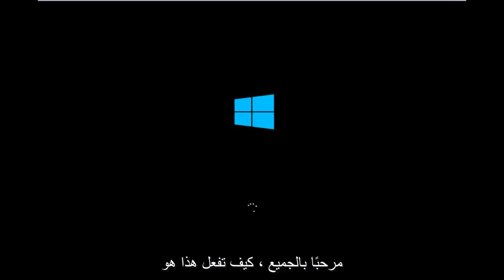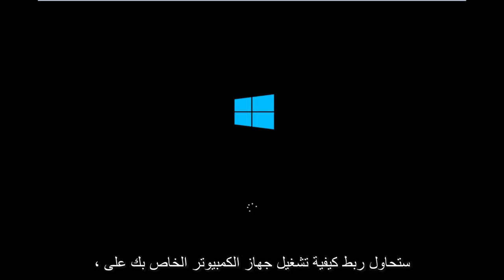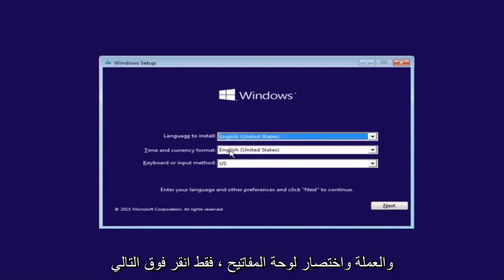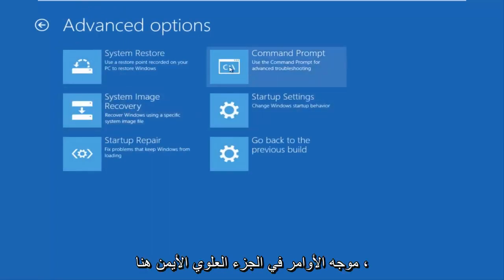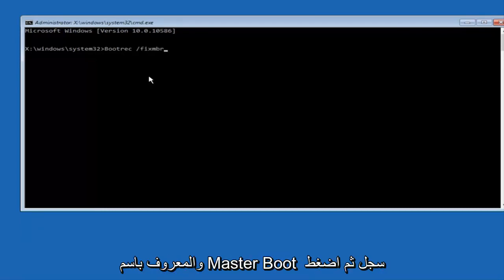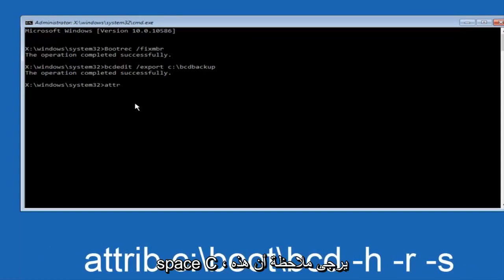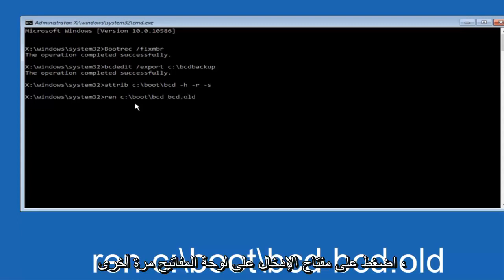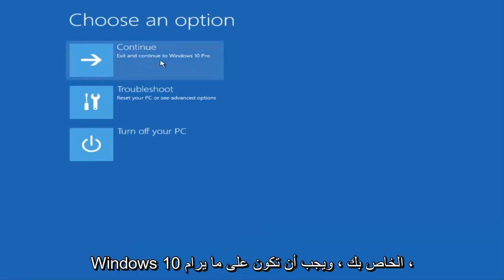كيفية إصلاح رمز الخطأ 0xc000000f على نظام التشغيل Windows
في هذا البرنامج التعليمي ، سأوضح لك إصلاح جهاز الكمبيوتر الذي يحتاج إلى إصلاح رمز الخطأ 0xc000000f في نظام التشغيل Windows 10.

المشكلات التي تم تناولها في هذا البرنامج التعليمي:
الجهاز المطلوب غير متصل أو لا يمكن الوصول إليه
جهاز مطلوب غير متصل
برنامج تشغيل الجهاز المطلوب مفقود
جهاز مطلوب لا يمكن الوصول إليه windows 10
الجهاز المطلوب غير متصل أو لا يمكن الوصول إليه 0xc00000f